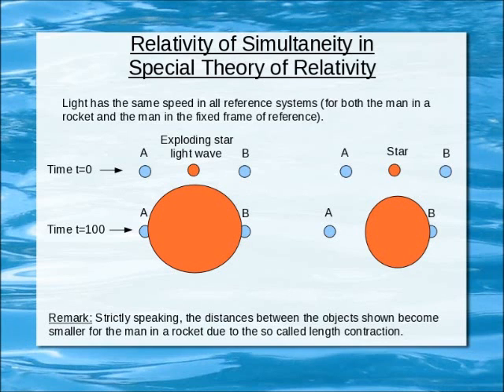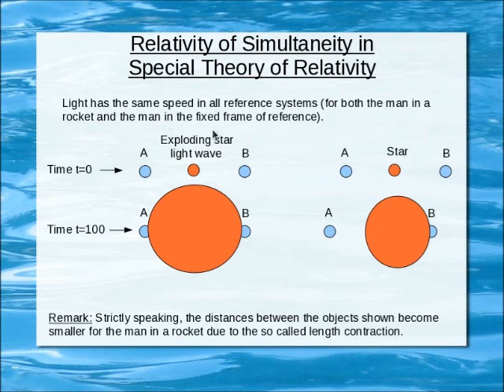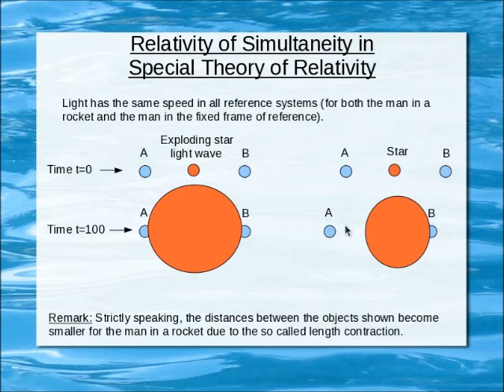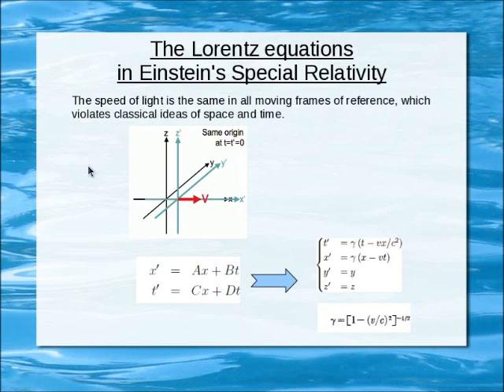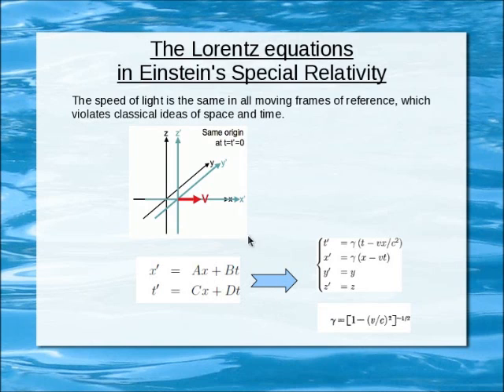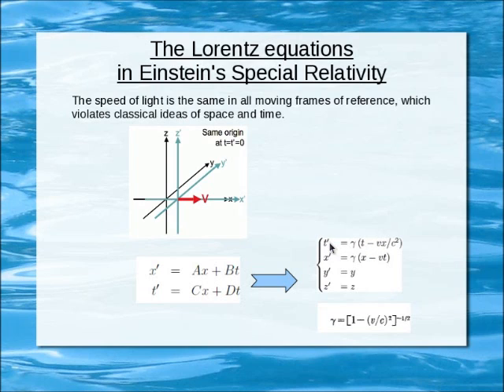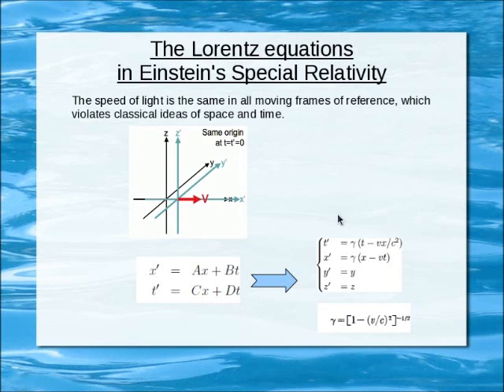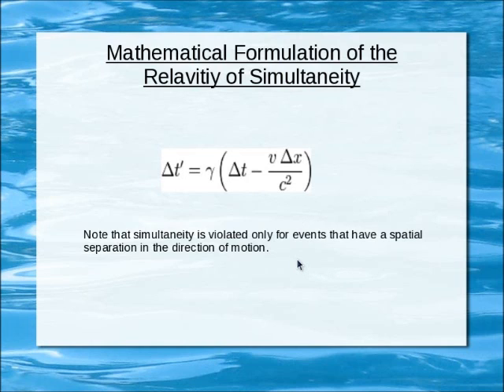Einstein's Twin Paradox from the Non Inertial Point of View, Part 1 of 3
The twin paradox from the point of view of the non inertial reference system